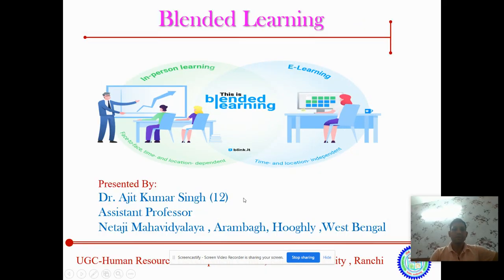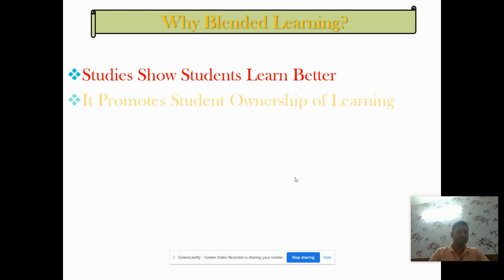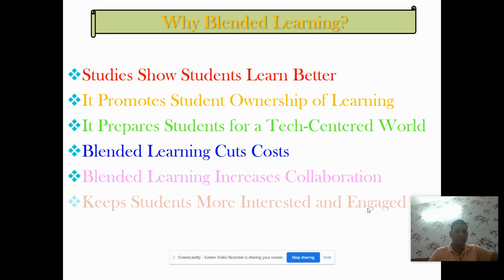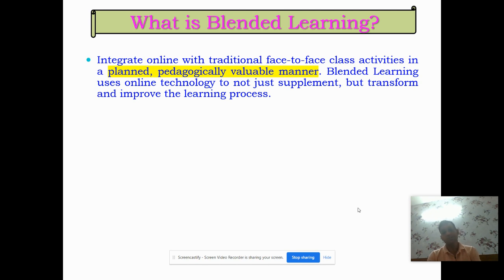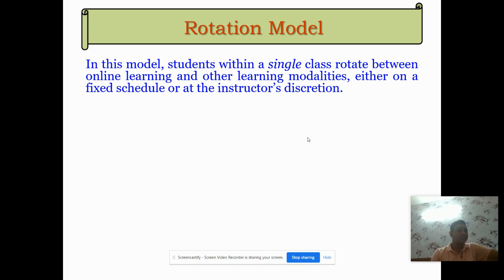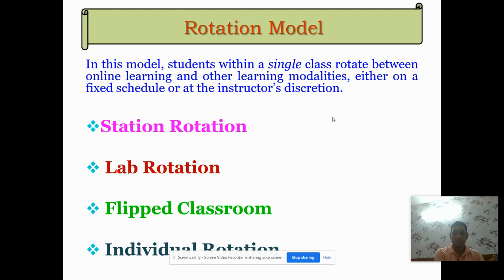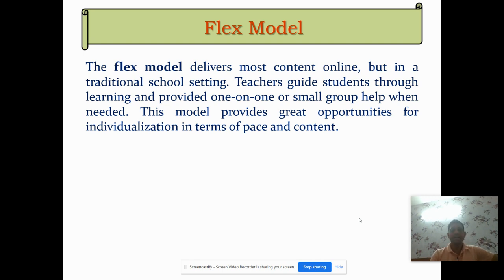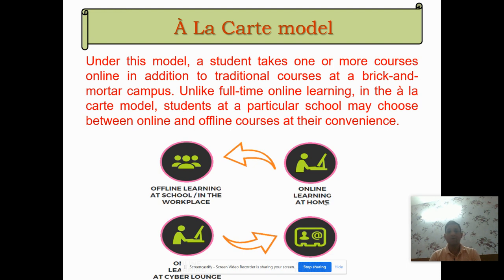12 DR. AJIT KUMAR SINGH Microteaching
UGC HRDC Ranchi University , Ranchi , MOOCs